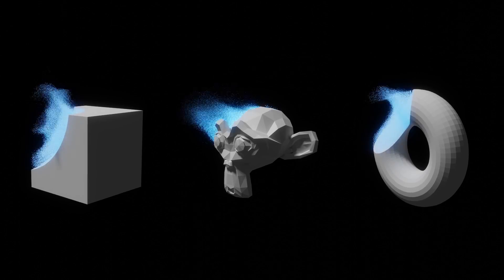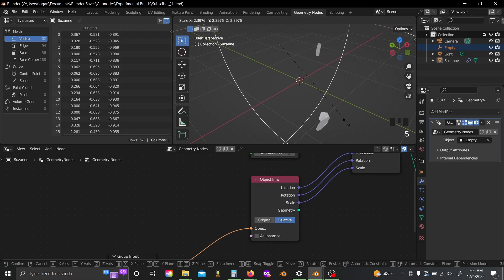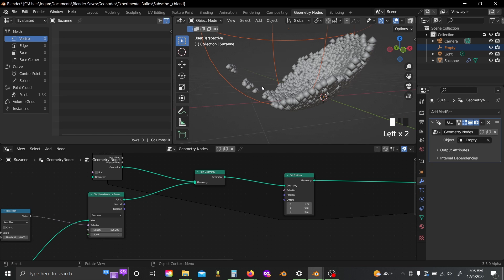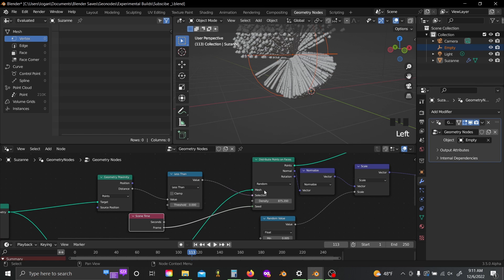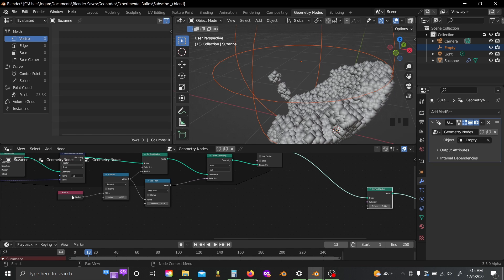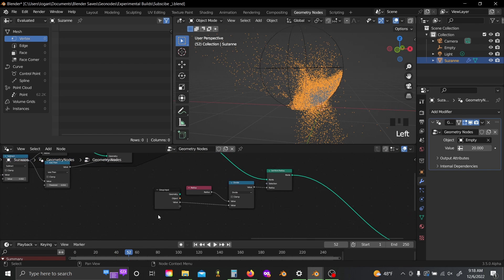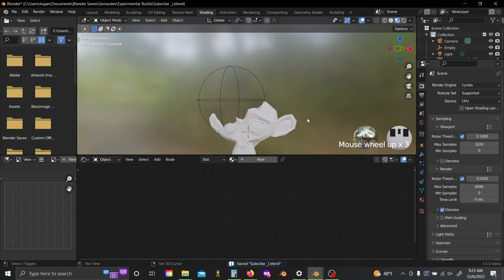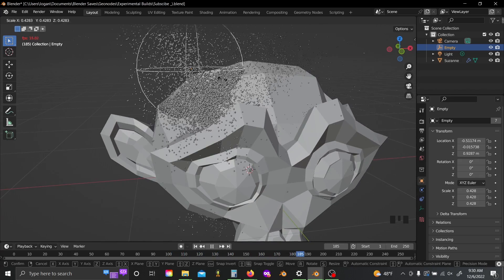Particle Disintegration Simulation with Geometry Nodes | Blender 3.5 Tutorial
Hey everybody! This week's video is on how to create this really cool disintegration effect using the new simulation nodes in Blender 3.5. The effect works on any mesh so you've got a lot of room for creativity in using this!

(Note: as of writing this, you have to click on "All Archived Builds" and scroll down a bit to get the build I show in the video)

Hope y'all enjoy, merry Christmas, happy holidays, and as always, happy Blending : )